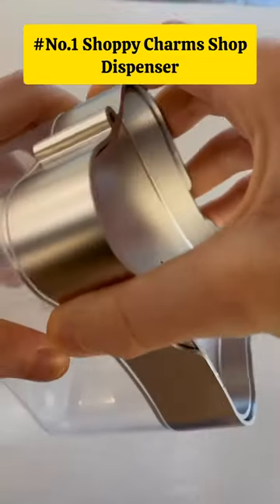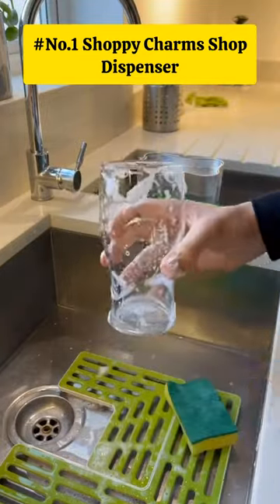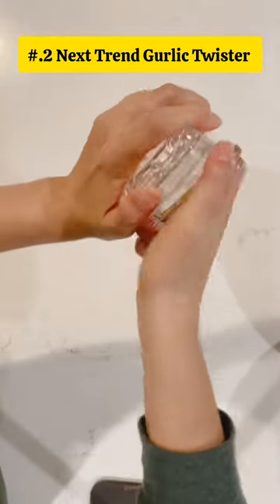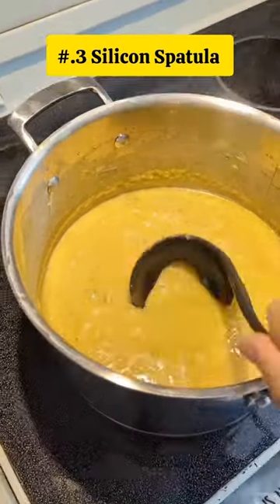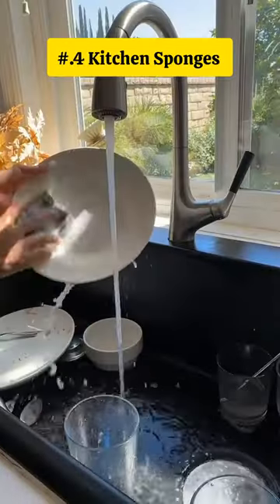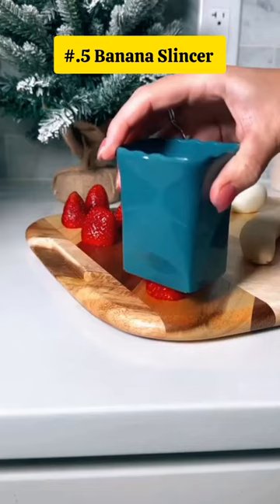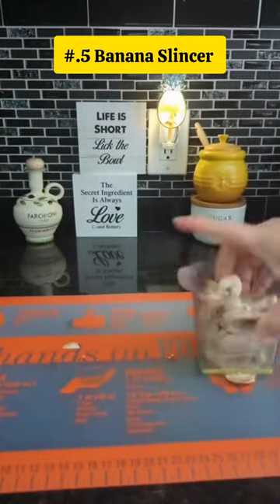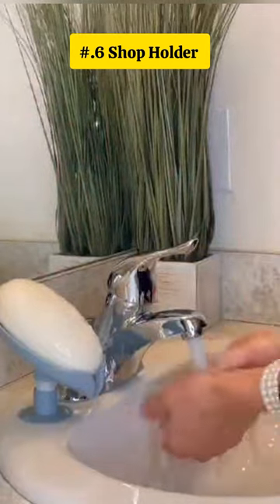Amazon Home Finds , Kitchen Gadgets 😍